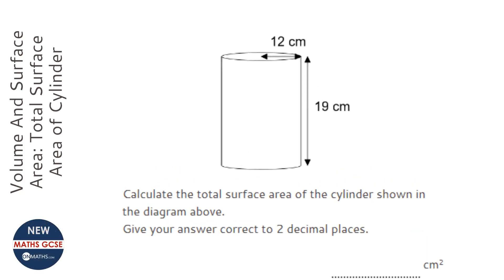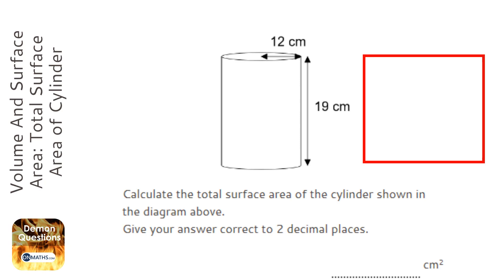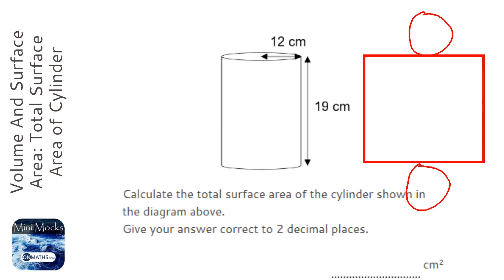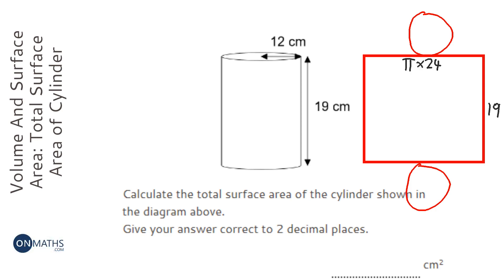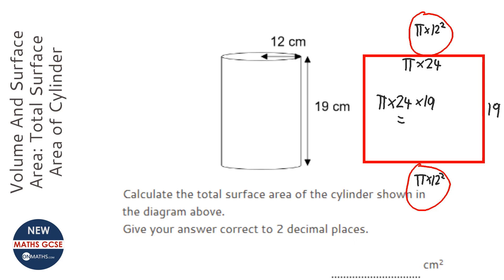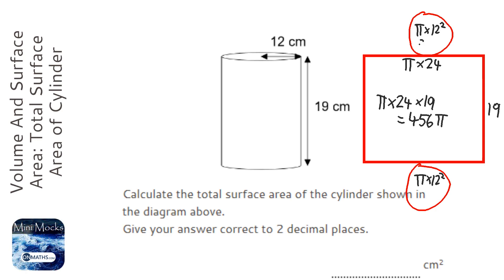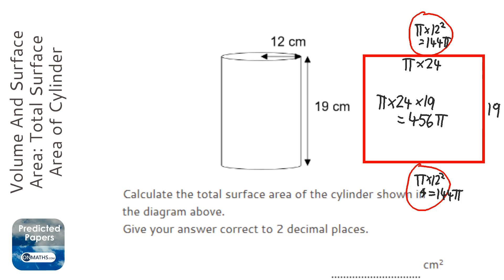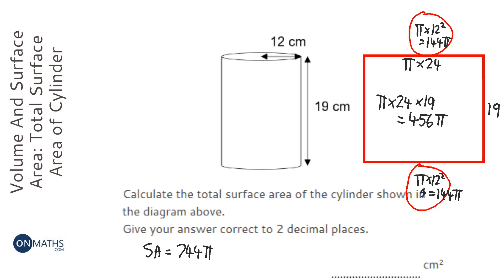Volume And Surface Area: Total Surface Area of Cylinder (Grade 4) - OnMaths GCSE Maths Revision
Topic: Volume And Surface Area: Total Surface Area of Cylinder